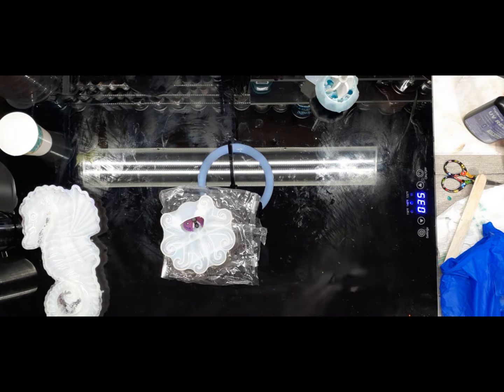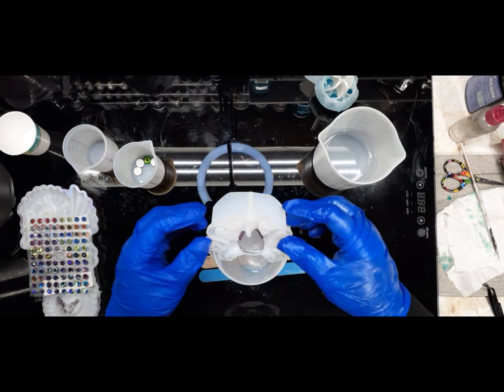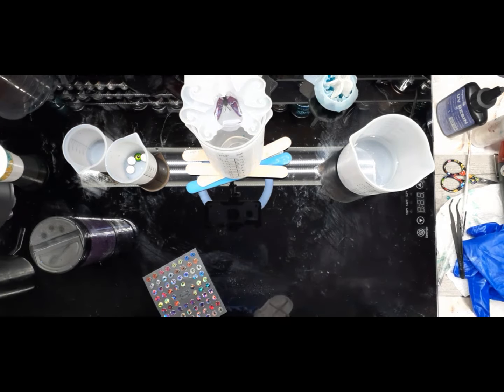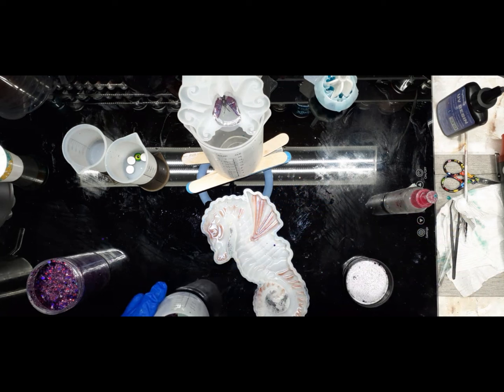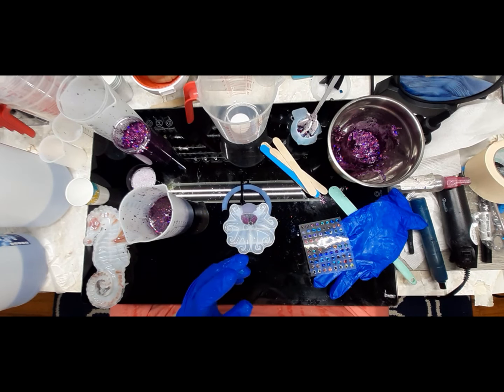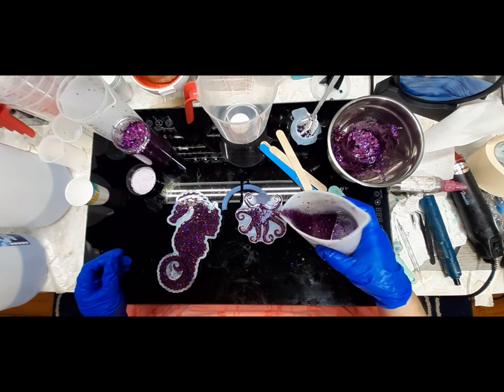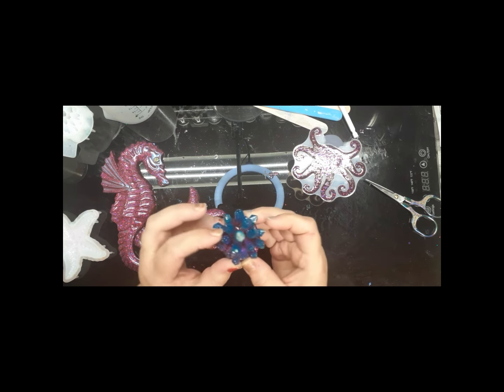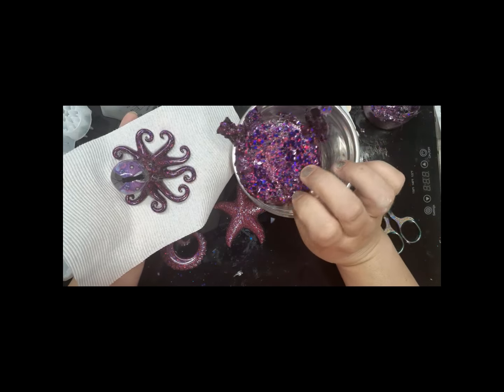#97 On fire octopus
My etsy shop

If you would like to send me some crafting things well bless you, this is my address 2306 New York Ave Savannah, Ga 31404

Thanks for joining me, have a blessed day!

This is a list and links to items used.

Octopus Candle Mold
Holographic Chunky Glitter, 190g/6.7oz Chunky and Fine Mixed Craft Glitter (Laser Purple)
Shabebe resin
LET'S RESIN Silicone Measuring Cups, 450ml Accurate 2 Scales & 100ml Durable Measuring Cups
Extra Large Resin Heating Mat with Cover 2023 New Version, Resin Curing Machine, Smart Resin Dryer, with Timing and Countdown, Temp Setting Function, for Resin Molds, Epoxy Casting Fast Cure